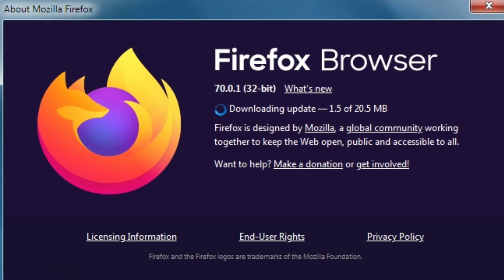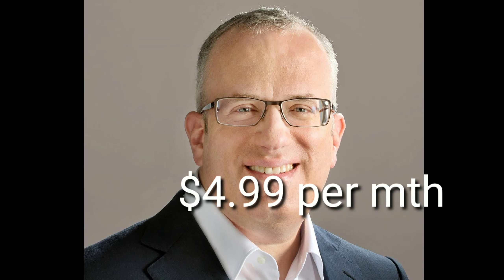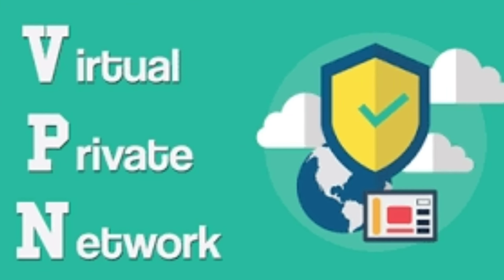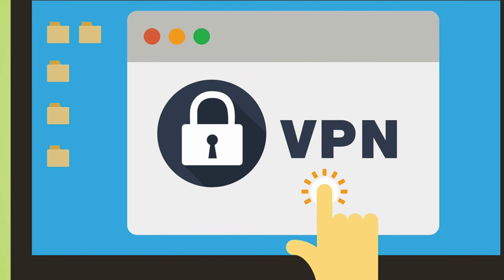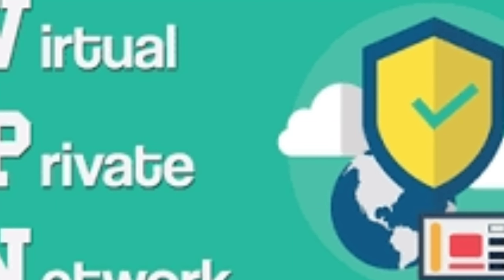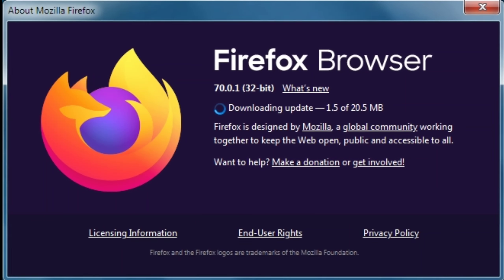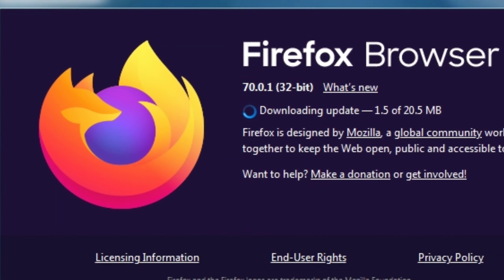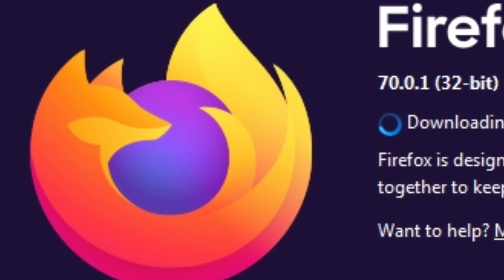Mozilla launches first revenue-generating service, VPN for Firefox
If you have got benefit from this video then I would suggest you to buy  from amazon
1.SLT Oppo SLT319 Deep Bass Wired Earphone with Mic (White)

2. Body Cupid Mr Wonderful Perfume for Men - Eau de Parfum - 100 mL

3. Elegante Metal Body Square Inspired from Kabir Singh Sunglass for Men and Boys

4.boAt Rugged v3 Extra Tough Unbreakable Braided Micro USB Cable 1.5 Meter (Black)
Mozilla has launched its virtual private network (VPN) in the US, Canada, the UK, Singapore, Malaysia and New Zealand, forming part of its strategy to expand revenue opportunities for its Firefox browser.

Dubbed Mozilla VPN, the service costs US$4.99 per month and is available for devices running Windows and Android.

The service will be offered on macOS and Linux devices "soon," while the iOS version is currently in beta, Mozilla said. For the monthly fee, users can access the VPN from up to five devices.

Mozilla kicked off a VPN preview – then tagged Firefox Private Network – nearly a year ago that relied on a browser extension and was free to users within the U.S.

The Firefox Private Network was seen as the first of the paid services Mozilla would eventually introduce – another might be online storage – in an attempt to create new revenue streams to augment what the organisation is paid to make specific search engines the Firefox default.

It's not clear what portion, if any, of the fees for Mozilla VPN will be retained by the browser maker. The supplier of Mozilla's VPN servers, Swedish-company Mullvad, sells VPN service for the flat rate of €5 per month, the equivalent of $5.72 a month at the moment.

Although Firefox Private Network utilised Cloudflare's proxy servers, Mozilla switched to Mullvad, an open-source creator and maintainer of a global network of proxy servers. Mullvad's policies appear to be a good fit with Mozilla's overarching attention to privacy: Mullvad logs "nothing whatsoever that can be connected to" an account, which is labeled with a number rather than a user name.

Mozilla VPN will use the WireGuard open-source protocol – it promises better performance and less power consumption than rival standards. Mullvad supports WireGuard.

VPN usage exploded in March when the coronavirus pandemic forced businesses and governments to shutter, then send employees home to work from there. In most cases, those people needed a VPN to remotely access organization data, ensuring that the transmissions back and forth between home and office or agency servers was secure.

VPN usage in the U.S. climbed by over 120% between March 8 and March 22, for instance.

It's unlikely that Mozilla VPN will benefit from that work-at-home requirement. Workers would have been long equipped with VPN, almost certainly by their employer.

Mozilla made its case for VPN without citing the above. Instead, the firm ticked off general security and privacy reasons for using VPN, including broad-based anonymity and encryption when using public Wi-Fi, such as that in classrooms and coffee shops. Mozilla did hint at the endemic chaos of 2020, though.

"In a world where unpredictability has become the 'new normal,' we know that it's more important than ever for you to feel safe, and for you to know that what you do online is your own business," Mozilla said in a July 15 post to its main blog.

What about your opinions? tell me in comment.

About this Queries:
the fbi sabrebrewsterforbes
howkantrowitz bigtechnology
briefclark estesvox
look change.orgmorrone onezero
twitter wednesday
epson fastfoto ff-680w
routing table
fast vpn
opera vpn review
reddit free vpn
________ is the use of information technology to support the sharing of content among networks of users.
users in plabs.com require support for remote logins via vpn to the active directory domain controllers using kerberos and ldap. which port or ports need to be opened to support